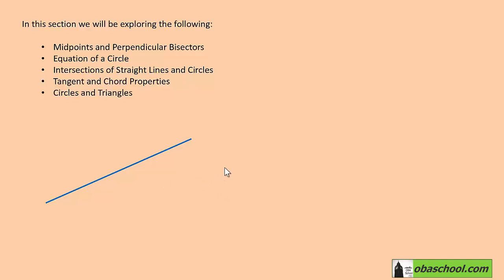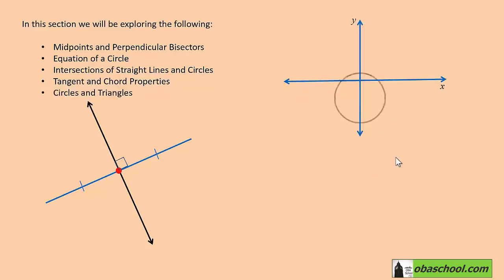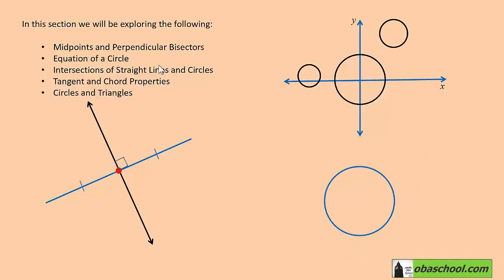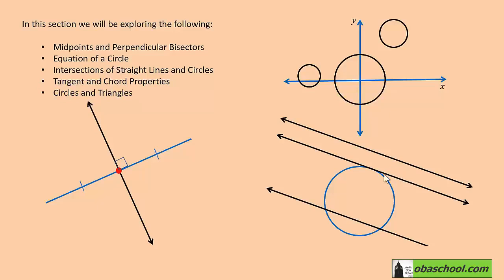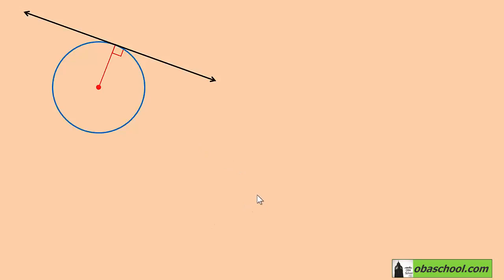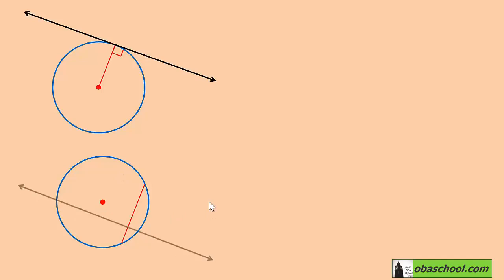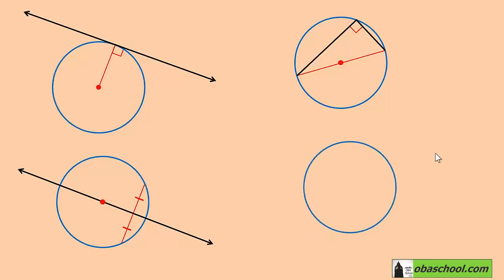Maths Higher GCSE Revision - Circle Theorems - Radii and Chords - Radii and Chords Intro 1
MHG1 Ch16.1 Circle Theorems - Radii and Chords - Radii and Chords Intro 1.